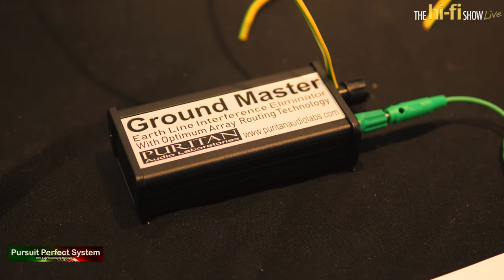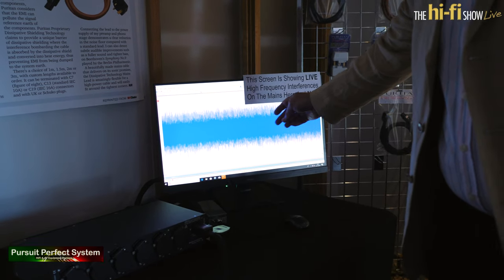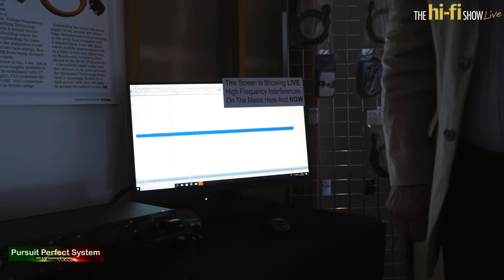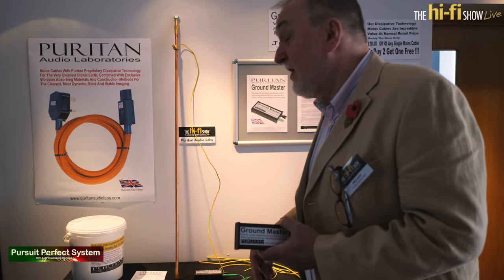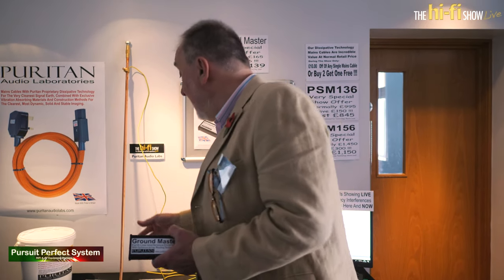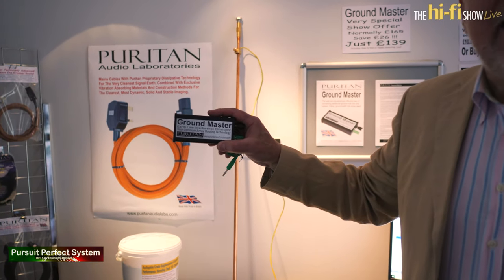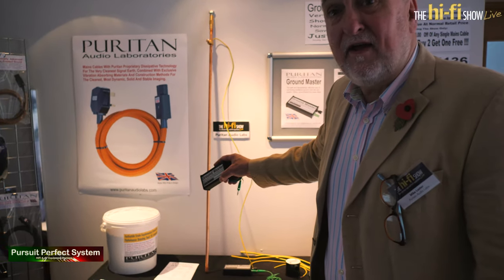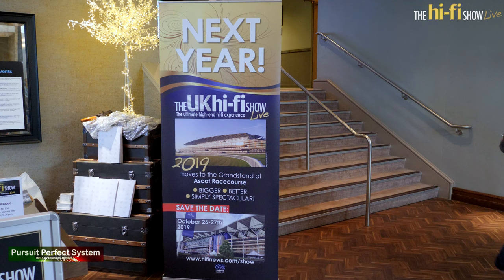Puritan Audio Labs short demo and NEW Ground Master Product @ The hi-fi Show Live 2018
A Pursuit Perfect System Exclusive Video for the hi-fi Show Live 2018

In this video I am in with Mike Lester from Puritan Audio Labs and he is giving me a brief demo and explanation about their mains products and their NEW Ground Master Product

In this video we are treated to a demonstration of how the BACCH-SP technology works and how it creates a 3D sound stage.

There is LOTS more coverage on the way and there will be a full show review / report on the website

Video Equipment